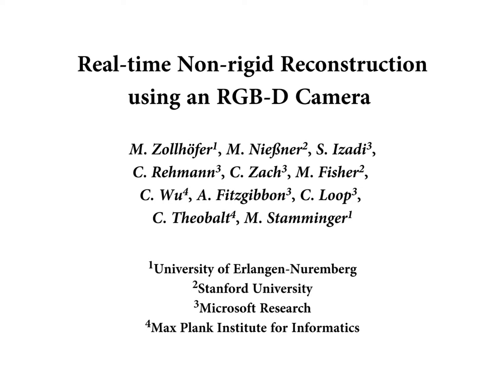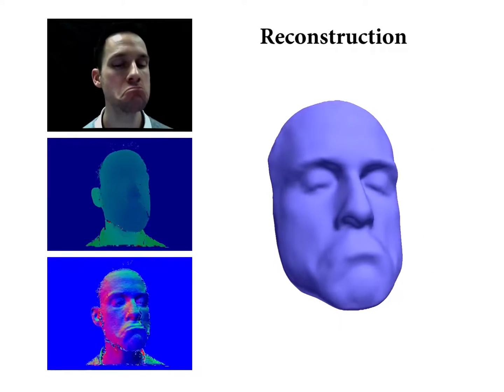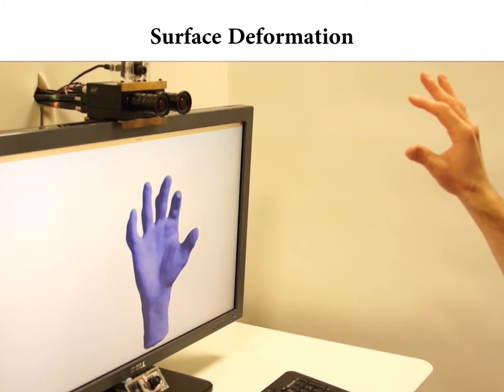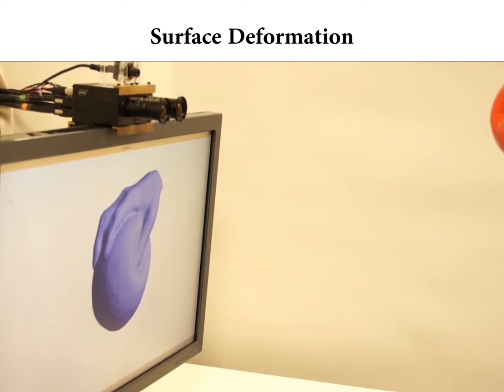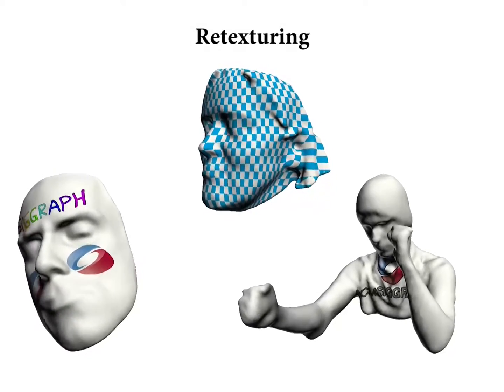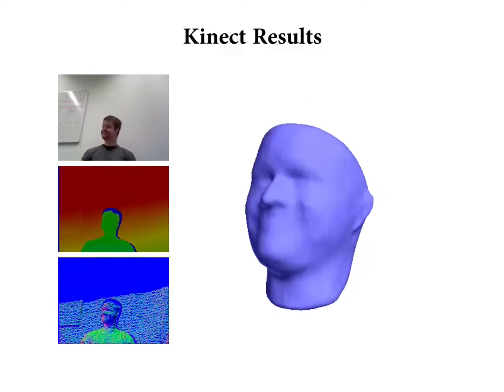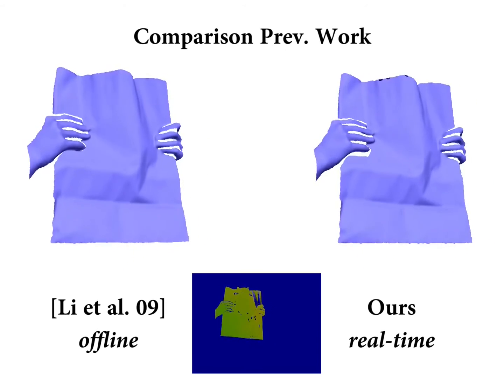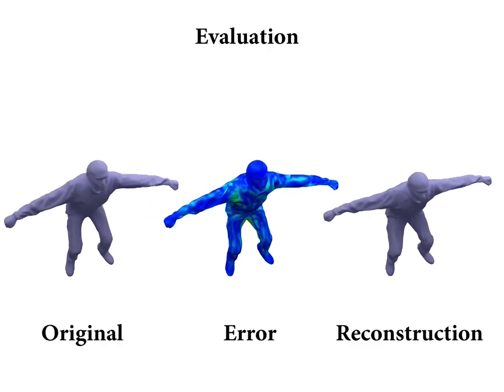Real-time Non-rigid Reconstruction using an RGB-D Camera - SIGGRAPH 2014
M. Zollhöfer, M. Nießner, S. Izadi, C. Rheman, C. Zach, M. Fisher, C. Wu, A. Fitzgibbon, C. Loop, C. Theobalt, M. Stamminger,
Real-time Non-rigid Reconstruction using an RGB-D Camera
Accepted at ACM Transactionson Graphics 33 (4) (Proc. SIGGRAPH), 156:1-156:12 (2014).

We present a combined hardware and software solution for markerless reconstruction of non-rigidly deforming physical objects with arbitrary shape in real-time. Our system uses a single self-contained stereo camera unit built from off-the-shelf components and consumer graphics hardware to generate spatio-temporally coherent 3D models at 30 Hz. A new stereo matching algorithm estimates real-time RGB-D data. We start by scanning a smooth template model of the subject as they move rigidly. This geometric surface prior avoids strong scene assumptions, such as a kinematic human skeleton or a parametric shape model. Next, a novel GPU pipeline performs non-rigid registration of live RGB-D data to the smooth template using an extended non-linear as-rigid-as-possible (ARAP) framework. High-frequency details are fused onto the final mesh using a linear deformation model. The system is an order of magnitude faster than state-of-the-art methods, while matching the quality and robustness of many offline algorithms. We show precise real-time reconstructions of diverse scenes, including: large deformations of users' heads, hands, and upper bodies; fine-scale wrinkles and folds of skin and clothing; and non-rigid interactions performed by users on flexible objects such as toys. We demonstrate how acquired models can be used for many interactive scenarios, including re-texturing, online performance capture and preview, and real-time shape and motion re-targeting